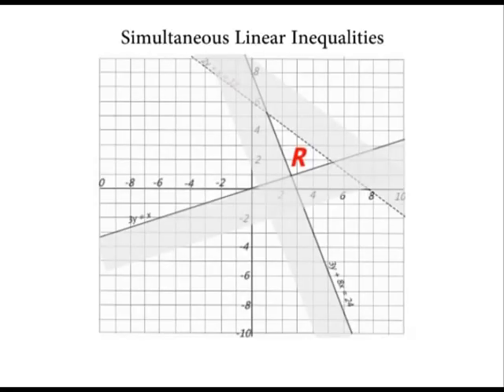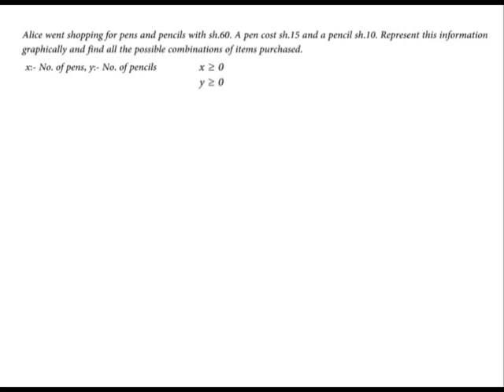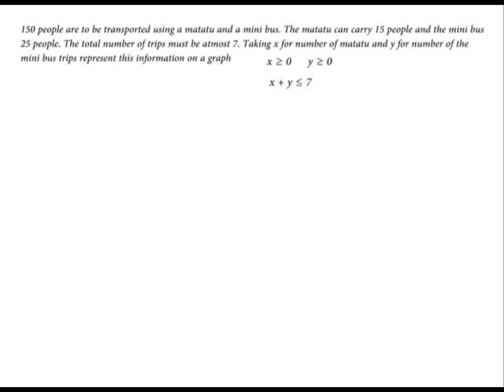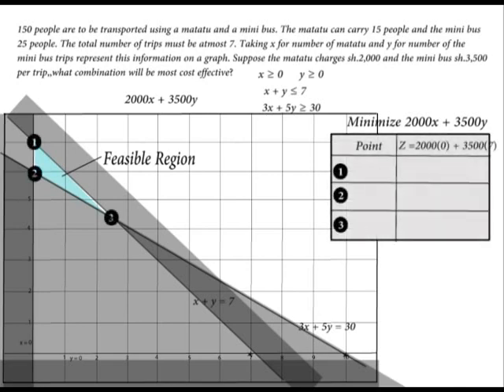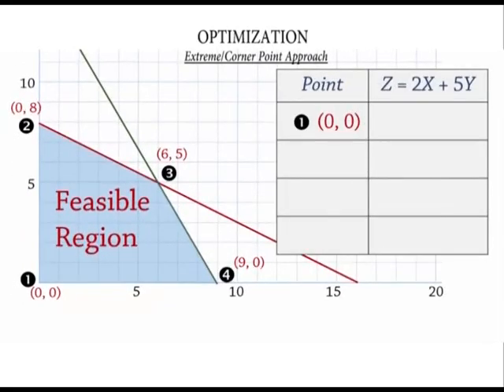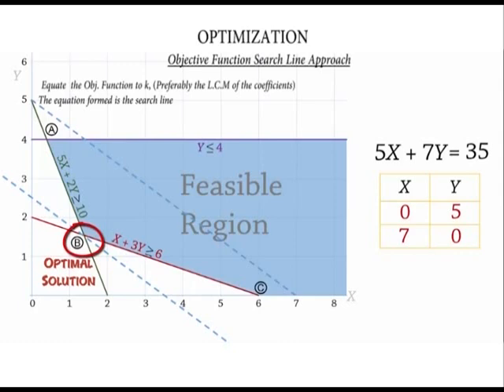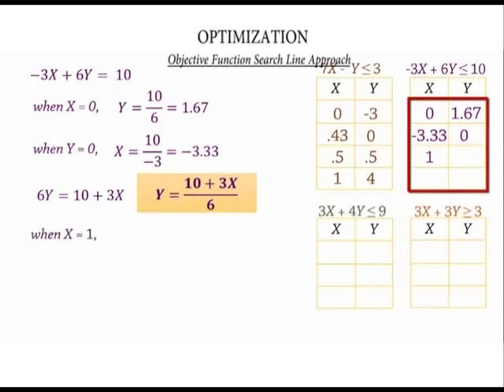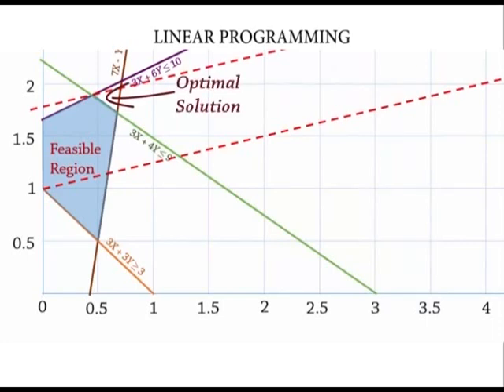7 LINEAR PROGRAMMING